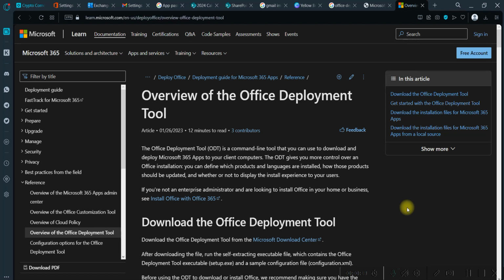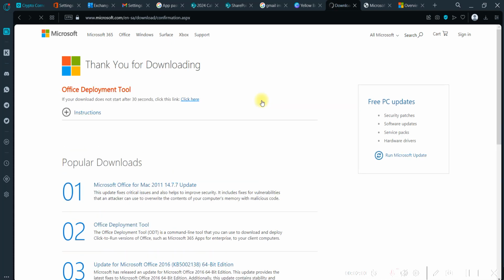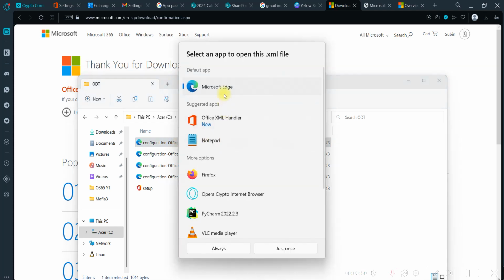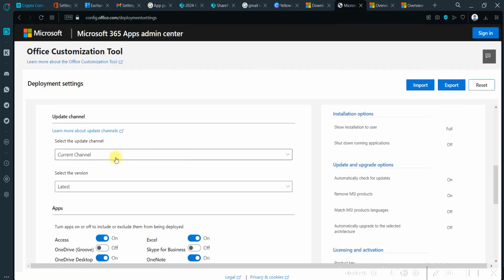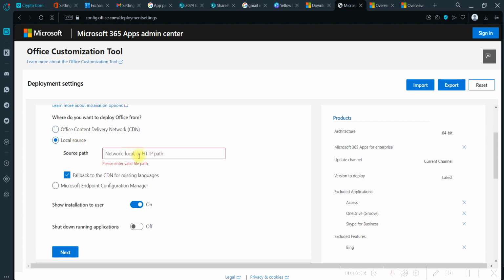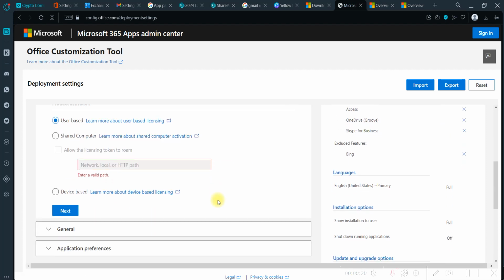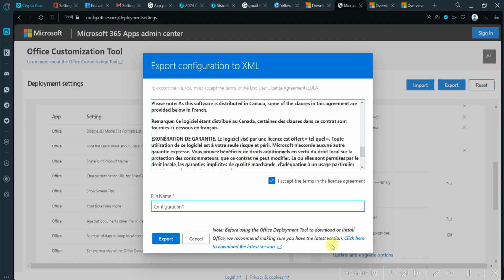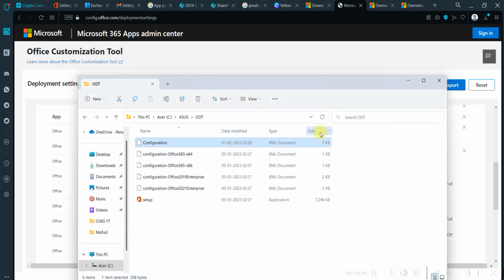How to install office applications with office deployment tool via CMD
In this video I have recorded a tutorial on how we can use ODT platform to install office package on standalone and shared computers in our organization.

To know more about office deployment tool please click on this Microsoft article